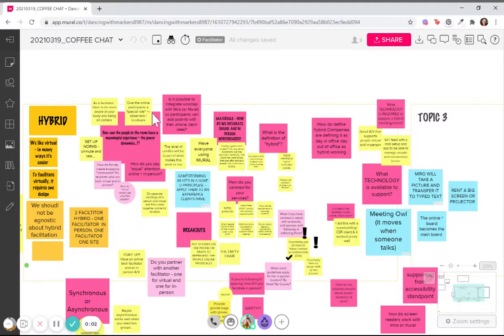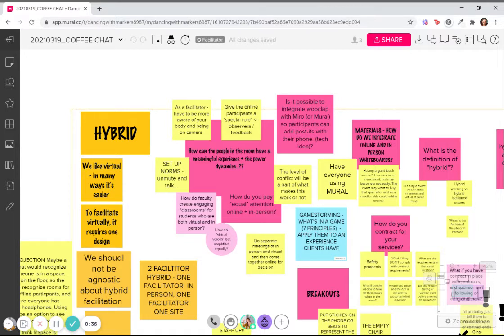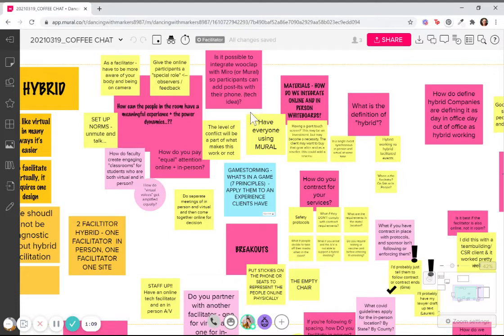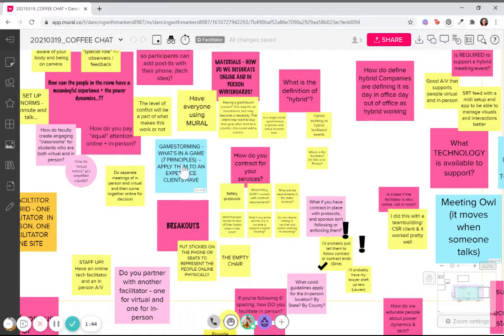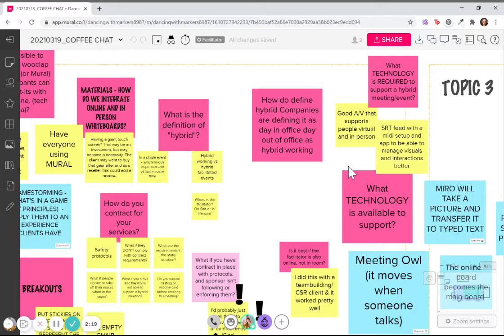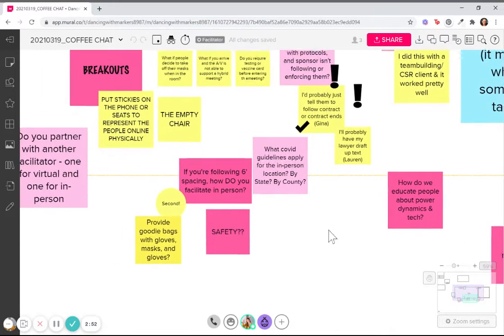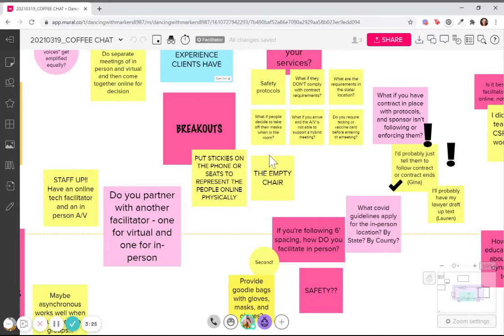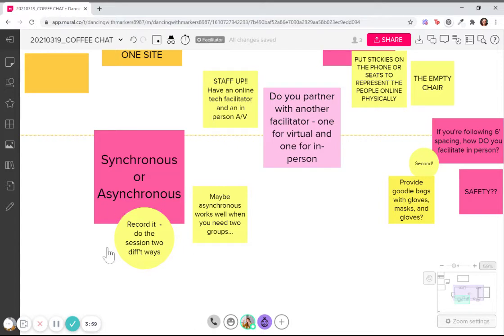Friday Coffee Chat for Virtual Facilitators | March 19, 2021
We enjoyed starting the conversation about how to make hybrid meetings work!

Friday Coffee Chats began in April 2020 as a resource for facilitators and visual practitioners across the United States to connect with a community of open-minded colleagues looking to grow their confidence facilitating online. The chats have grown to become an international resource, drawing participation from across the US and Europe and are now filling a gap for those looking to practice with online meeting tools and create online spaces that resemble the closeness felt when we could be in person.